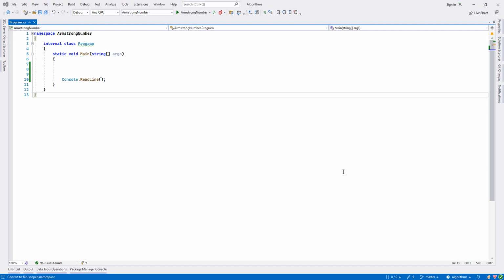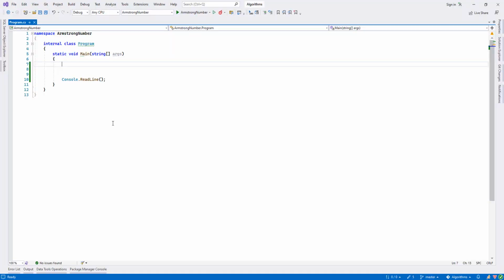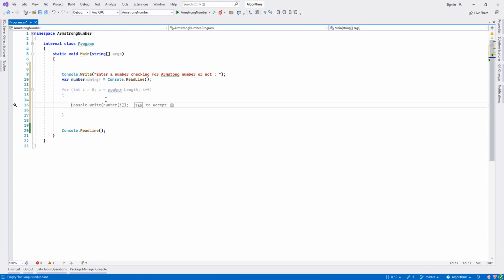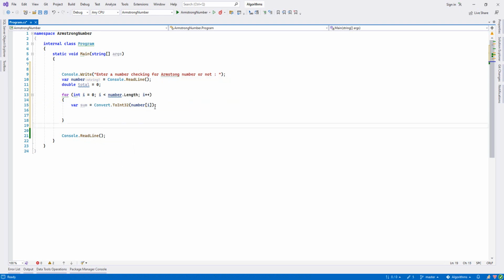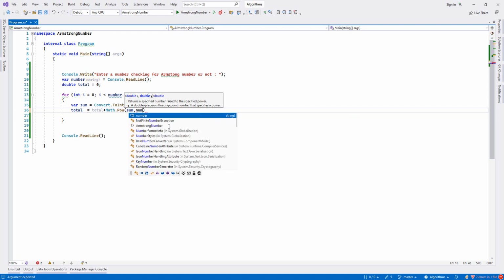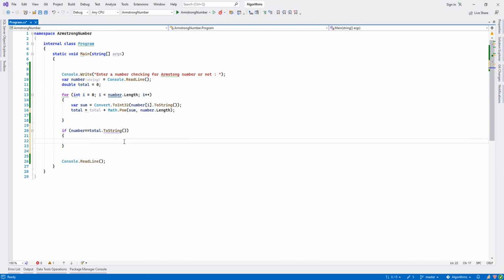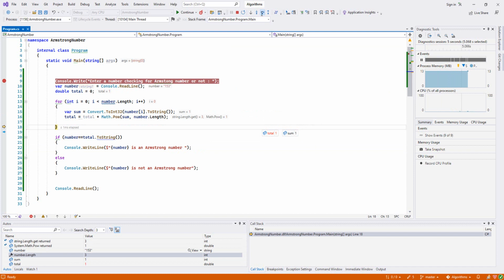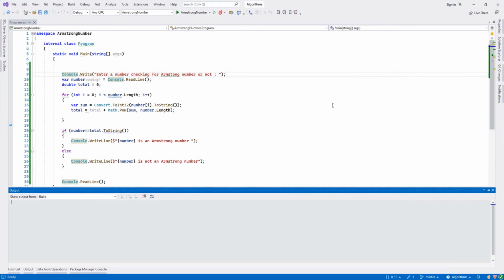26) C# Algorithms (Armstrong Number)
C# Algorithms (Armstrong Number)